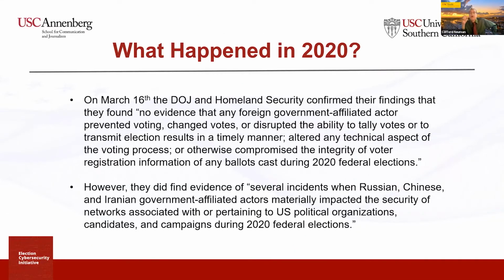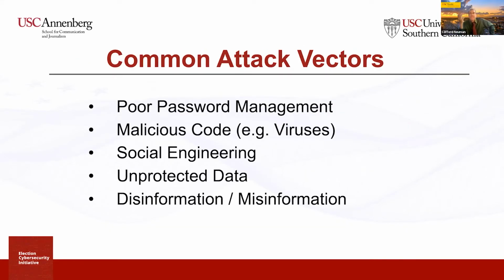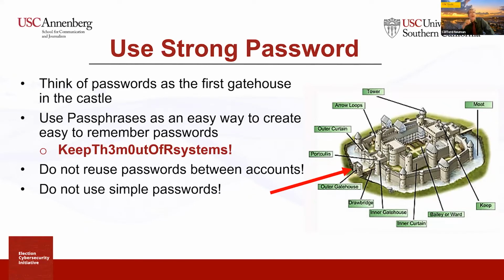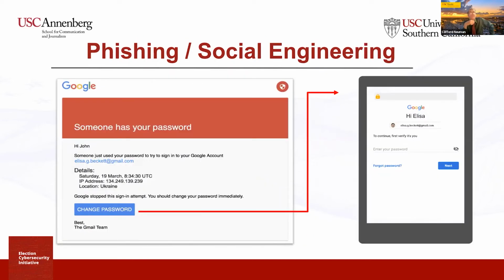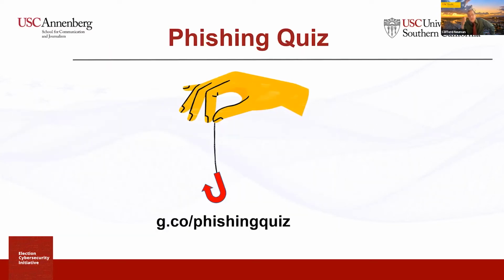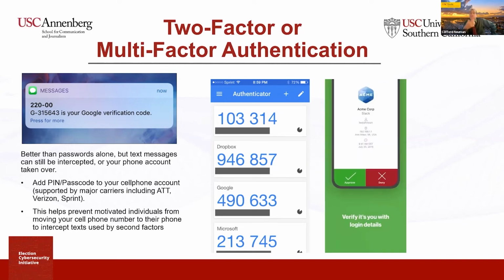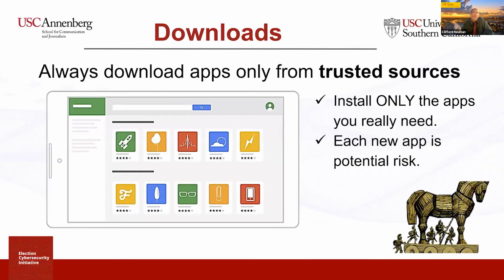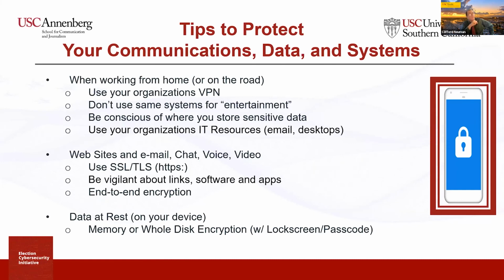Clifford Neuman, Cybersecurity and Cyber Safety Session - 2022 USC Election Cybersecurity Workshop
Clifford Neuman
Director, USC Center for Computer Systems Security; Scientist, USC Information Sciences Institute; and Associate Professor of Computer Science Practice, USC Viterbi School of Engineering